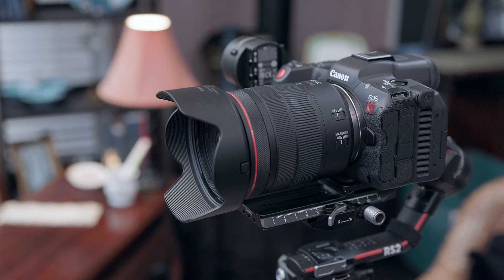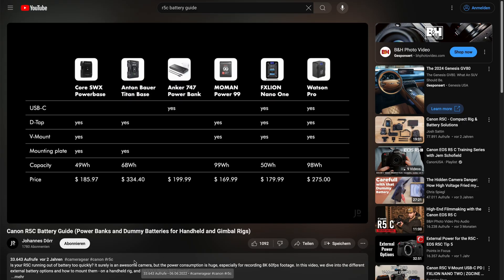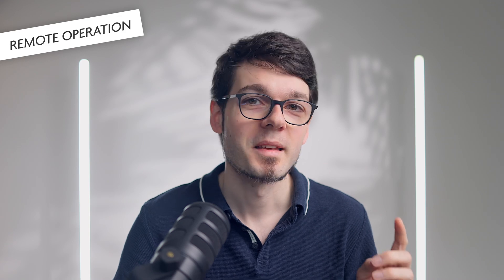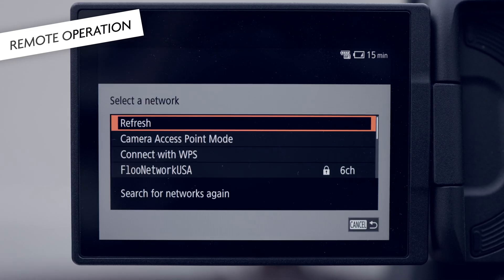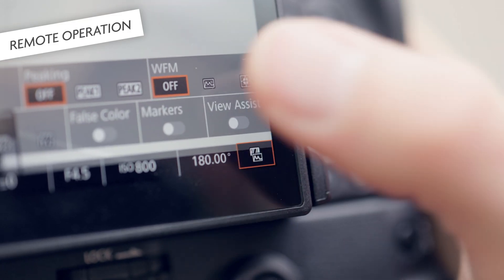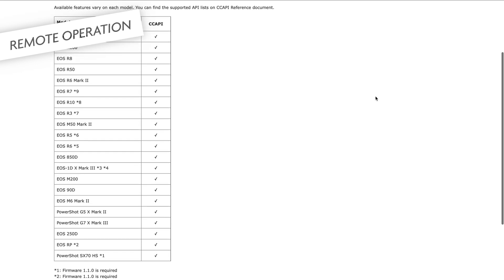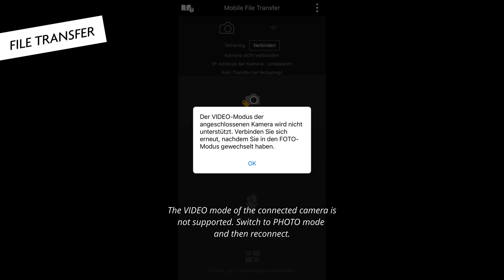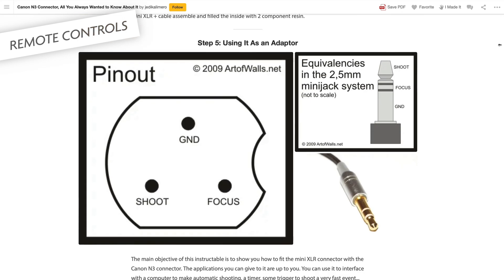Canon R5C Connectivity Guide (Ronin RS Gimbals, Browser Remote, WFT-R10, Connect App, ...)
If you want to connect the Canon R5 C to a gimbal, follow focus system, smartphone or computer, you might run into some unexpected issues. I put this video together to show what's actually possible and what's not.

Canon R5C

DJI RS 4 Pro Combo

DJI R Vertical Camera Mount

USB C Splitter

E6 Dummy Battery to D-Tap

Tilta Nucleus Nano II Wireless Lens Control System

Canon Wireless File Transmitter WFT-R10

Canon Battery Grip BG-R10

SmallRig R5 / R5 C / R6 Camera Cage for Canon R5/R6/R5 C with BG-R10

Canon RC-6

N3 Remote Trigger

00:00 Intro
00:22 Gimbals
02:22 Follow Focus
03:02 Remote Operation
04:57 Browser Remote
10:50 IP Streaming
11:04 File Transfer
12:13 Video Chat
12:42 Remote Controls